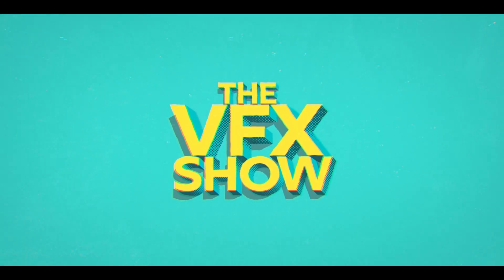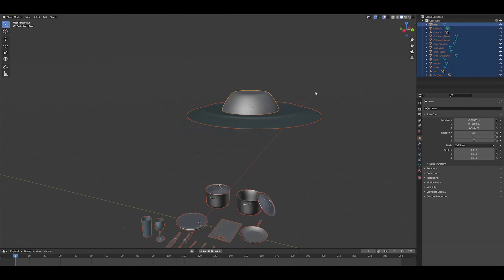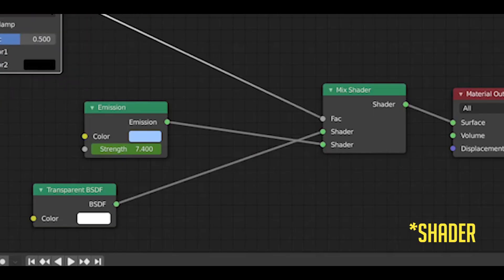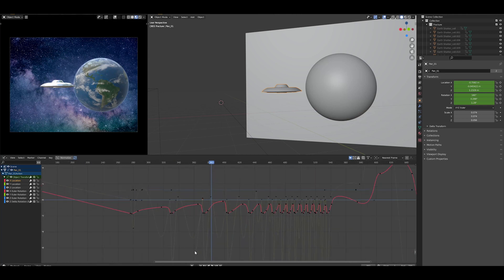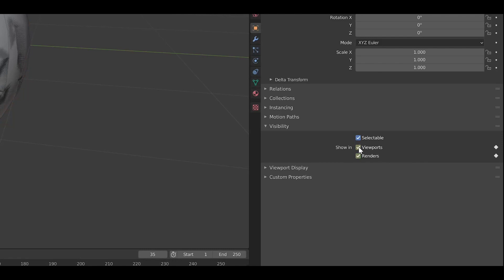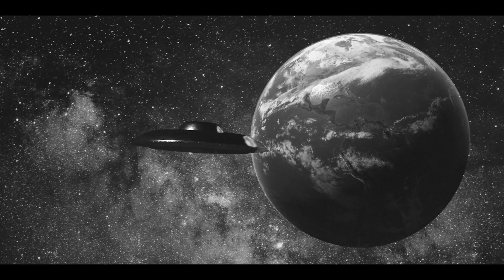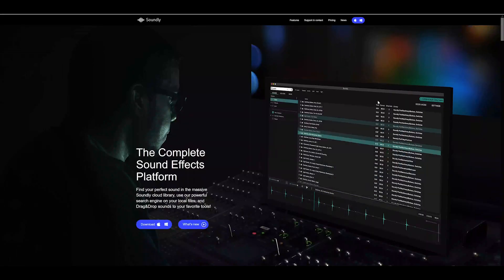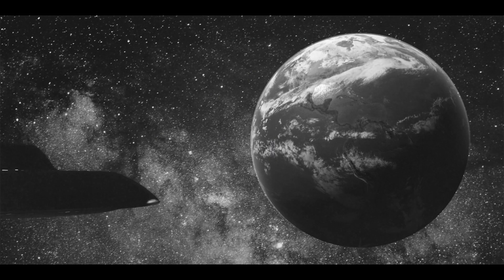Making a Retro Space Scene in Blender (EEVEE)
Making a UFO scene in Blender is pretty dang cool. Hopefully, you learn something new with this, I think there are some cool techniques displayed here.

0:00 - The UFO Space Scene
0:38 - Support the GoFundMe
1:10 - The Idea
1:29 - Modelling UFO
2:27 - Texturing UFO
2:53 - Modelling Earth
3:05 - Earth Atmosphere effect
3:30 - Animating
4:58 - Earth Exploding effect
6:00 - Lighting the Scene
6:15 - Solving the Atmosphere Problem
6:43 - Adding Stars
6:58 - Why I Rendered with EEVEE
7:34 - Final Touches in Premiere Pro
8:12 - Sound Effects